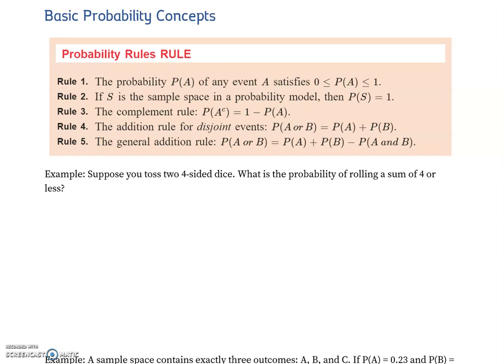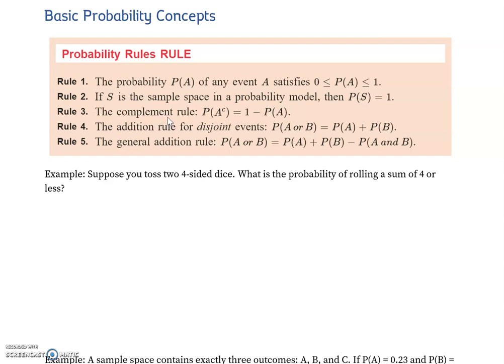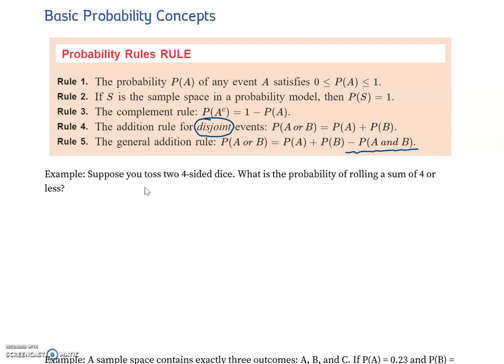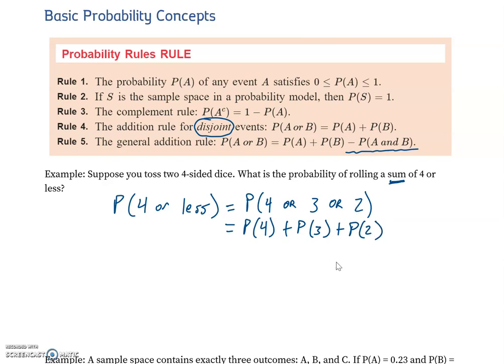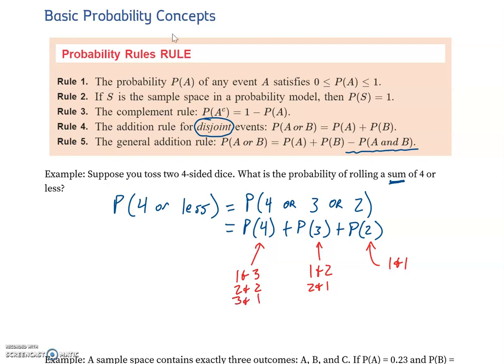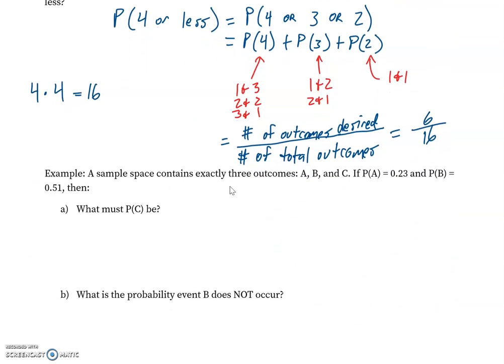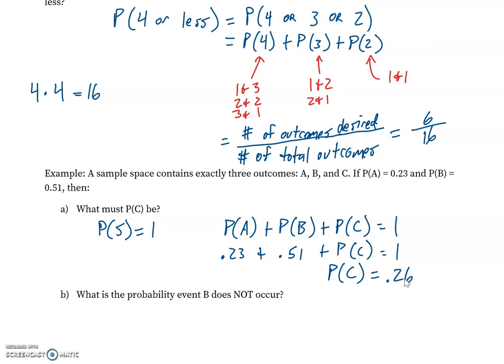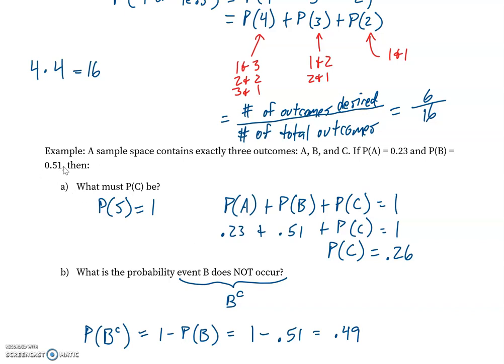Basic Probability Concepts